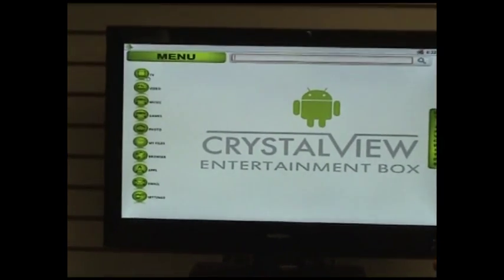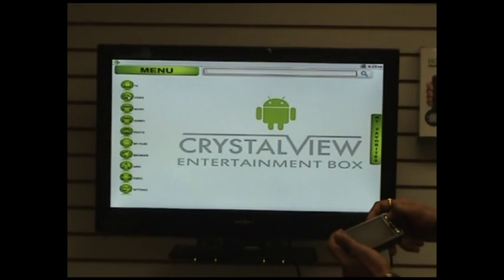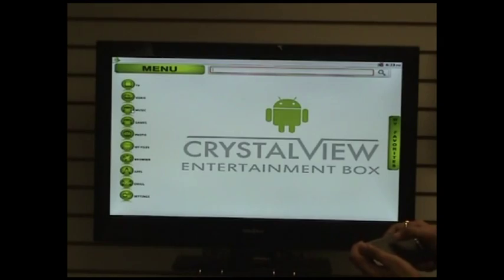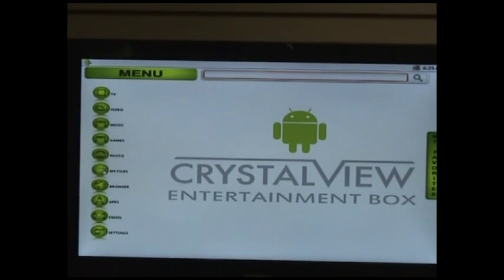Crystal View Home Media Entertainment